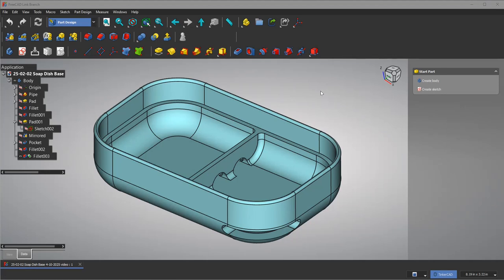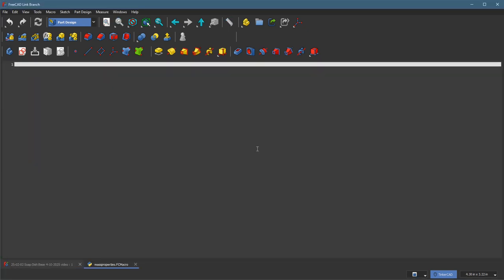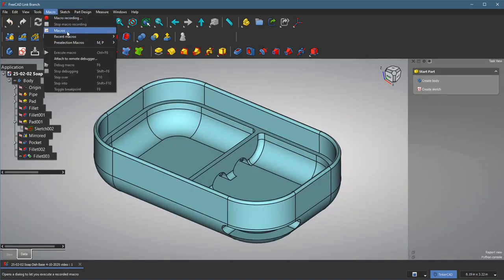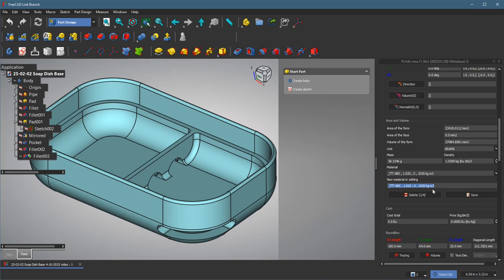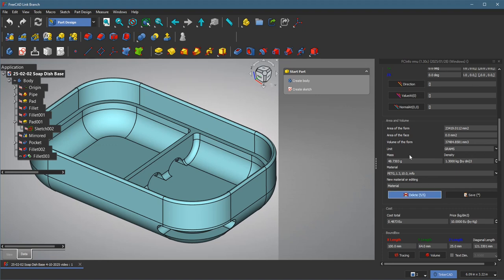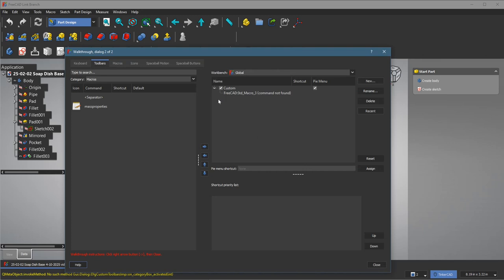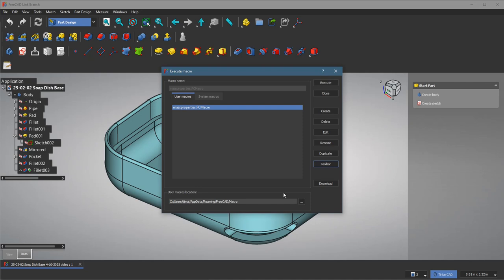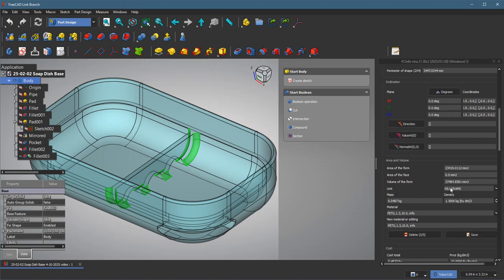FreeCAD Mass Properties (For TooTallToby practice models)